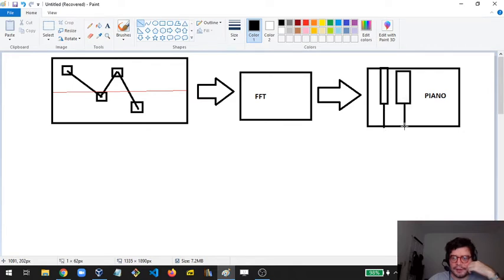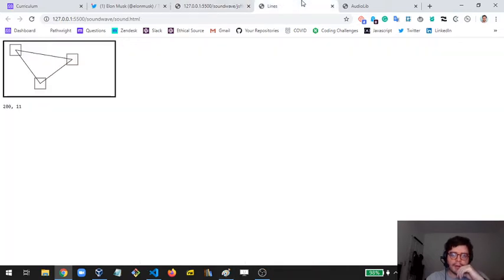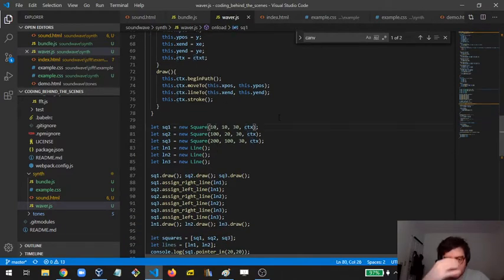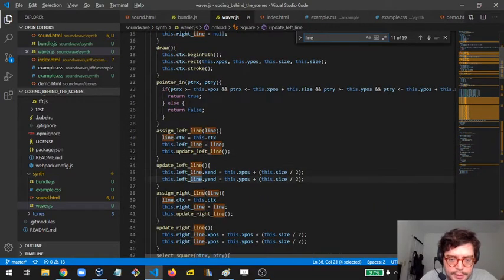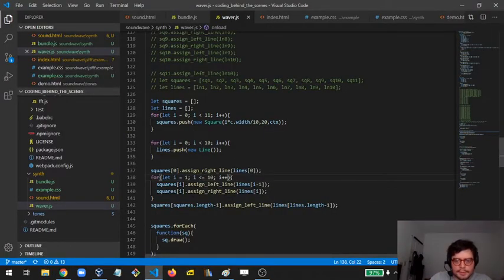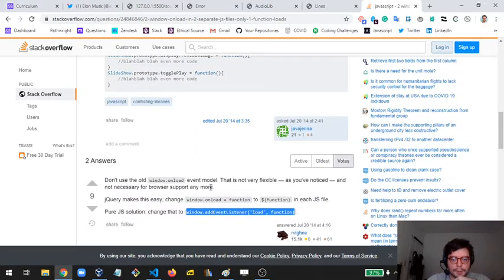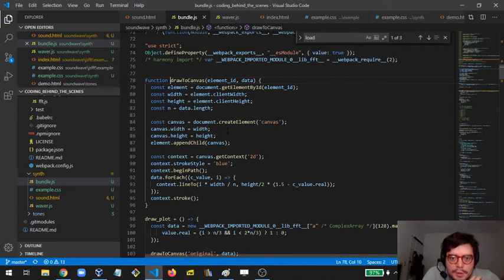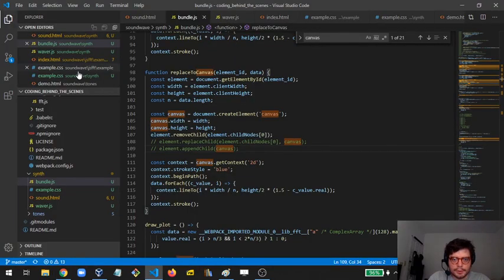Building a graphic sound-wave design suite in JavaScript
In this video I use one of my previous projects as an interpolator to construct sound waves graphically and then feed them into the Web Audio API using the Fast Fourier Transform. Check out the live demo here: